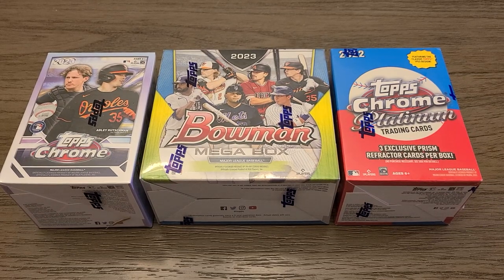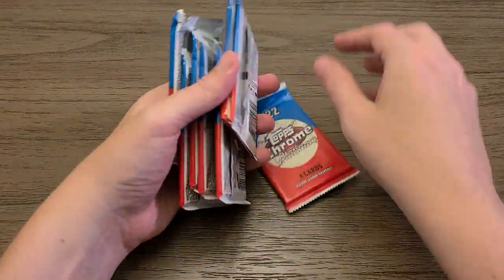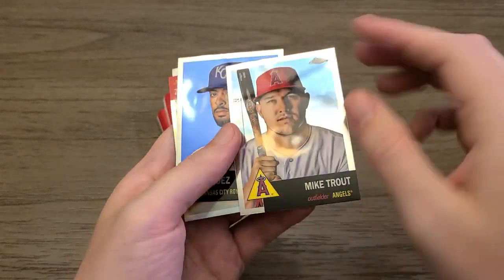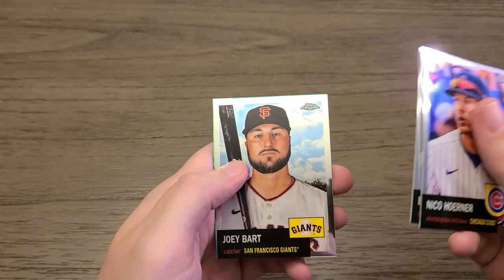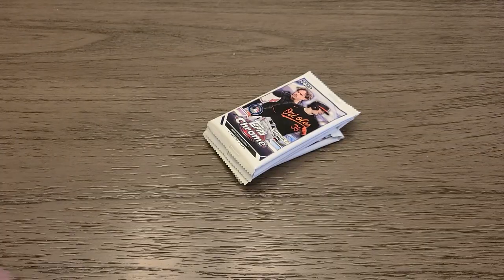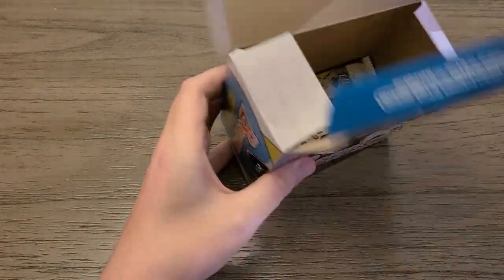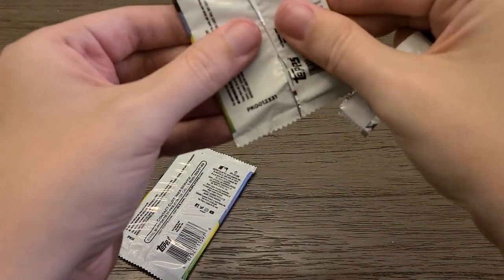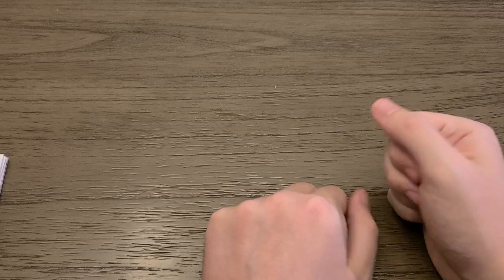Three Random Box Opening!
Which box will be the best?